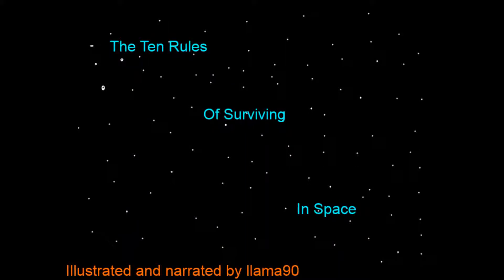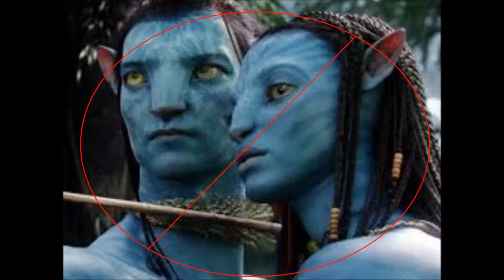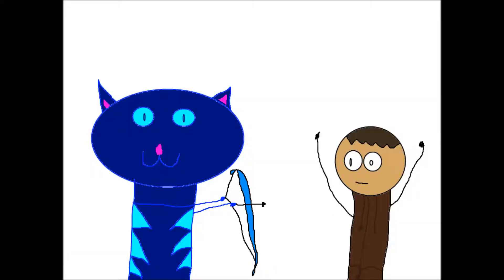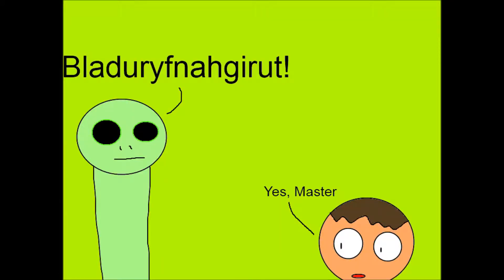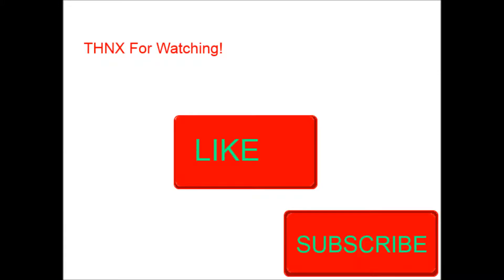10 Rules For Surviving In Space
I promise this is not becoming an art channel.